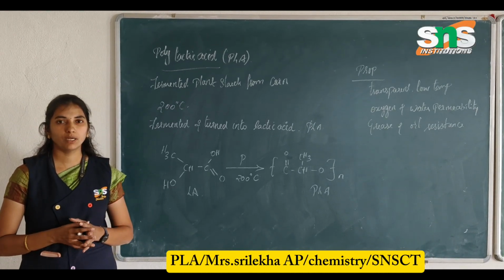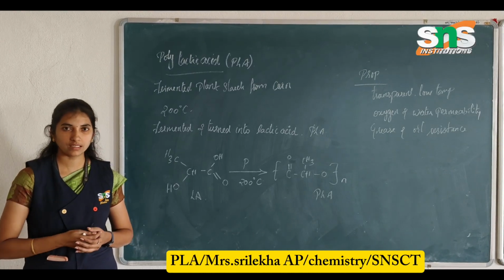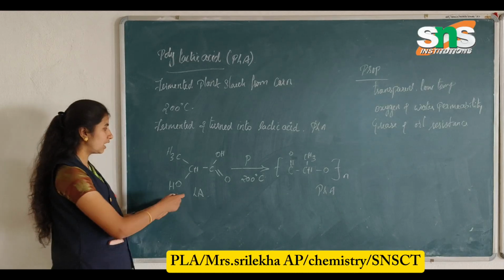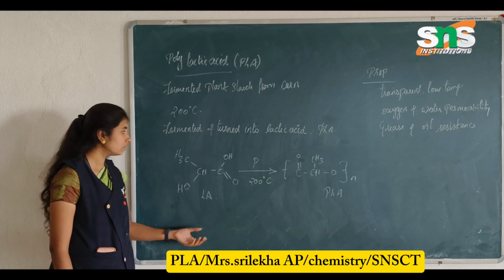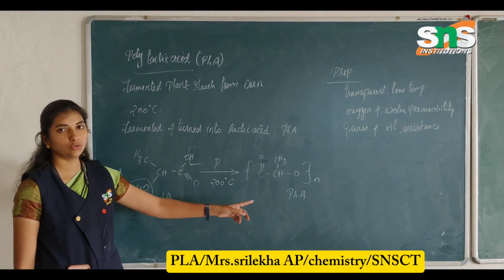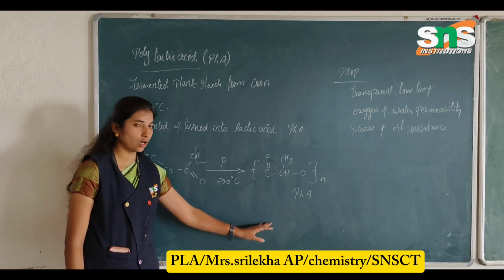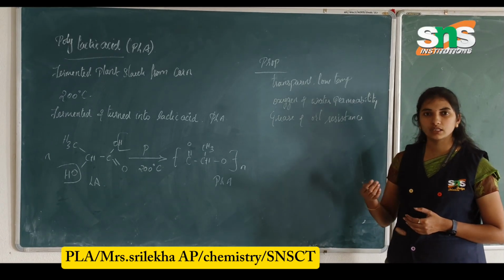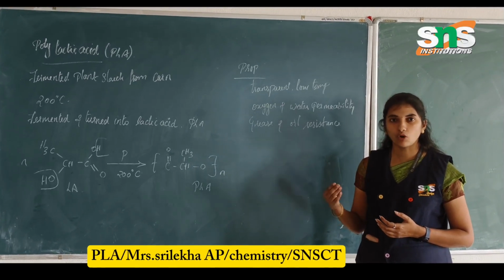Preparation of PLA |23CHT101- Engineering Chemistry | SNS Institutions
It is a synthetic polymer made from hexamethylenediamine and adipic acid through condensation polymerization. It is known for its high mechanical strength, thermal stability, and resistance to abrasion and chemicals. The polymer has strong hydrogen bonding between chains, giving it excellent rigidity and durability. Nylon 6,6 is widely used in textiles, automotive parts, and engineering plastics. Its melting point is around 265°C, making it suitable for high-temperature applications.